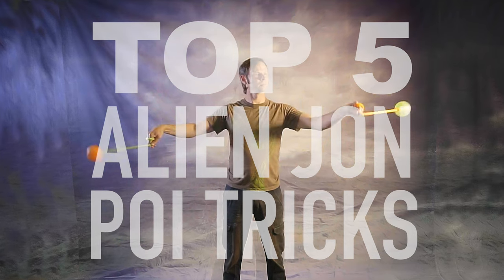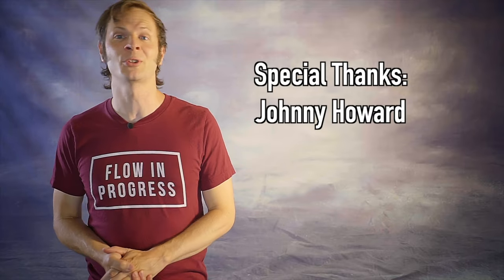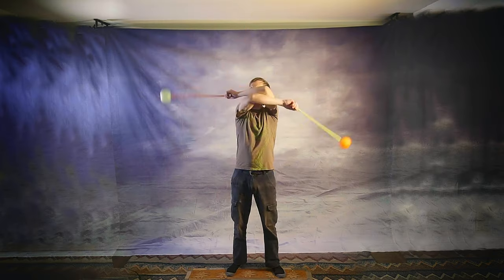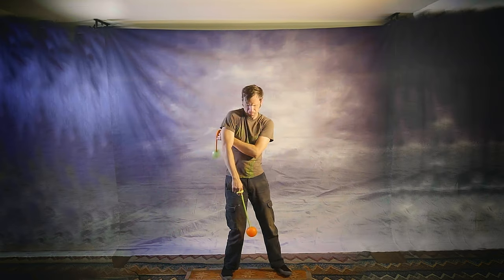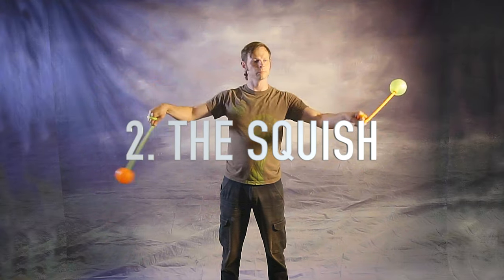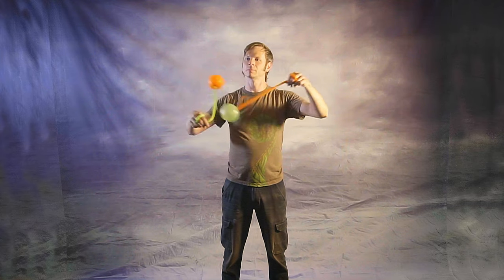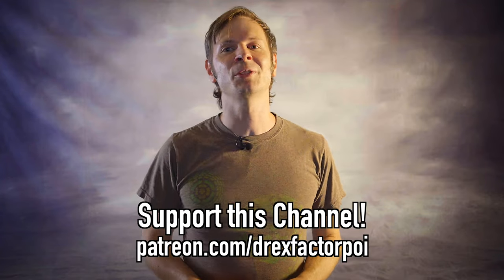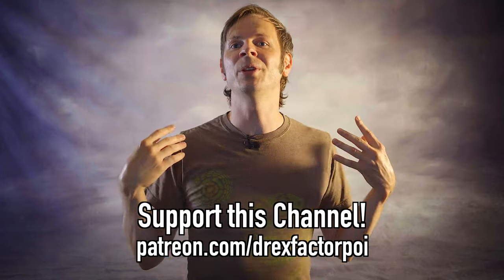Top 5 Alien Jon Poi Tricks You Should Know!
Alien Jon is one of the great innovators of the tech poi world, creating countless poi tricks, teaching a variety of poi techniques, and blazing trails with one of the first great theories of poi hybrids and how to put them all together! Today I'm paying homage to a poi spinner who had an enormous influence on me when I first started poi spinning and continues to do so to this very day. I'm counting down my top 5 favorite Alien Jon poi tricks!

A huge thank you to this month's Flow Supporters:
Lane Lillquist
Andrew Hammond
Ky Lee
Patrick Spidey
BJ ✨
LiHao Zhang
josh bernard
Clayton Burke
Alexey Gilman
Keyshla Negron
Daniel Popescu
LeeAnna Hartman
Kimmie Cherry
Johnny Howard
John Gruber
Desert Black
Michael LaHood
Ben Reynolds
Rachel Weber
William Pearson
Kathleen Griswold
Christina S
Kent Ducharme
Tydell Williams
Phlip Purple
Carys Matar
Jennifer Packard
Cory Lund
Luke Wuertemberger
Skyler G
Vinny Perez
JF
Alison Keroack
Samuel Cabrera
Maxim Fateev
Brandi Hine
Ziege
Victoria Danger Rose
Sarah G
Jim Martin
Lauren Pontbriant
Tyrone Phillips
William David
James A Hughes
RK McGinnis
Luke
Liene Verzemnieks
Anna Gerus
Mikey
Tina McDonald
Kourtney Hunsader
karina
Christaff
Dom
Hannah Boler
Ma Li
Candace Sinclair
Alan Sam
Rachelle Bassen
Zachary Stephens
Christoph Mau
Carmen
Taylor
Jason Kupski
Jessica Nunno
Gabriella
Aurora Parodi
Sarah H.
Nikita Tiemann
David Hill
Mindi Luke
Justin Allen
Meadow Lark
Minh A Dam
Siryn
Derek
Auron Wyse
Randall Morgan
Blake Westmoreland
Aleksander Poppe
Yvonne Harlacher
Finn Bell
jimid
Kate Farah
Matthew Riordan
Lexi Nichelle
Parmita Dalal
Steffi
Jeremiah Johnston
Karen Jane
Elizabeth Ellis
Arlene Smith
Dean Ritts
Brian Huddleston
Paul Kim
Sterling Bishop
Liz Kramer
geoff
Chris Guerrant
David Diaz
Mike Pierce
Nathan Kirschman
Lunaris
Dan Sulfaro
Aaron Freeman
Mike Corelli
Kali Marie Hill
Matt Veazie
Jeremy Magno
Laura Conner
Russell Paac
Bloodsong
Donler
Julia Wheeler
Sofia Kyle
Gust Wittevrongel
Alex Ciminian
Alexis Krohn
Brian Lockridge
Flow Mayhem
Kelly King
S Jones
Peter Lynch
Grace Elizabeth Chartrand
Eliza Hill